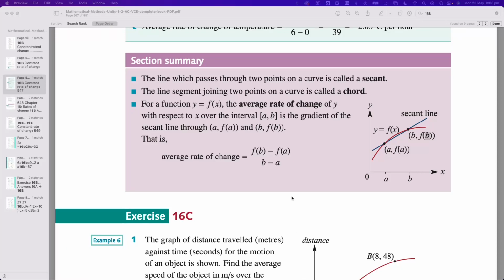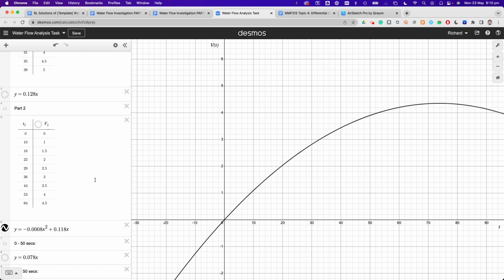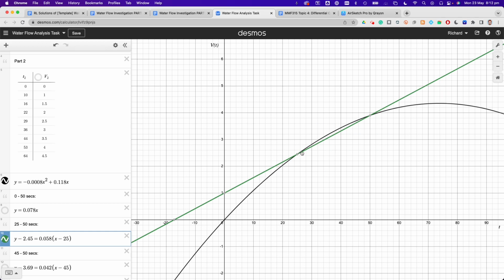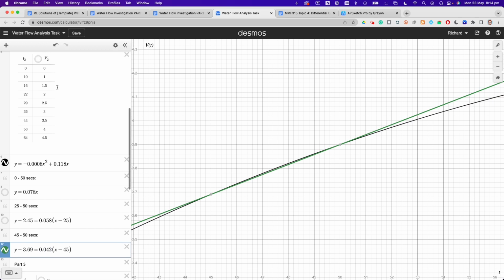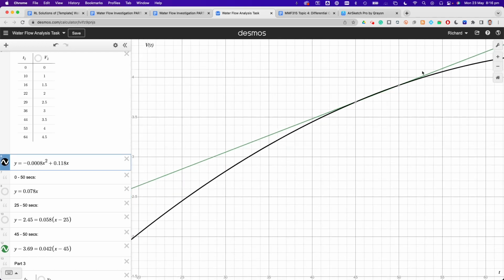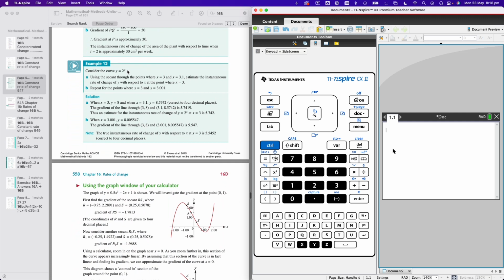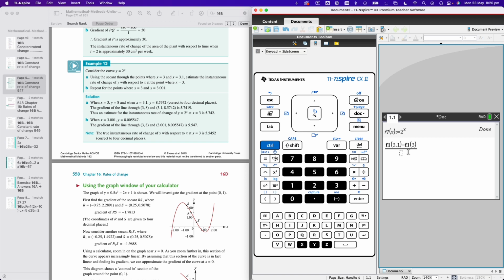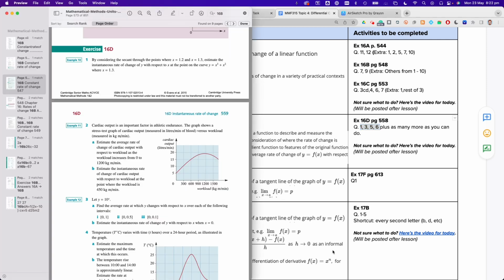MMF315 - Calculus - Inst Rate of Change (4).webm